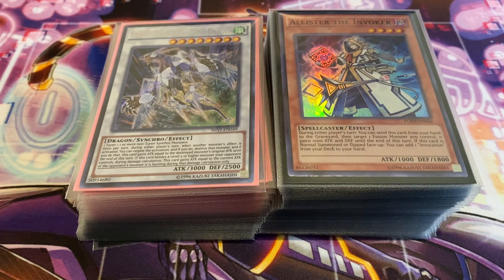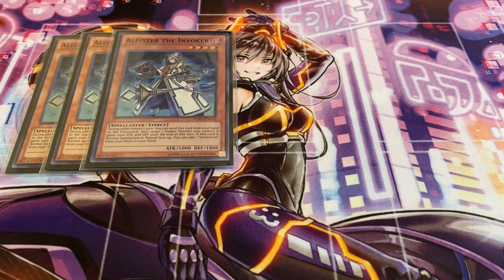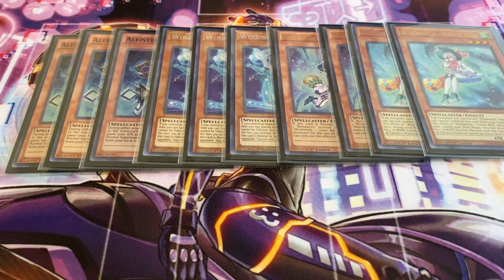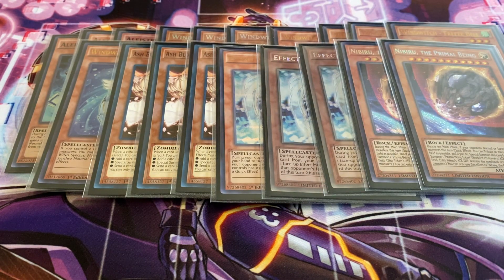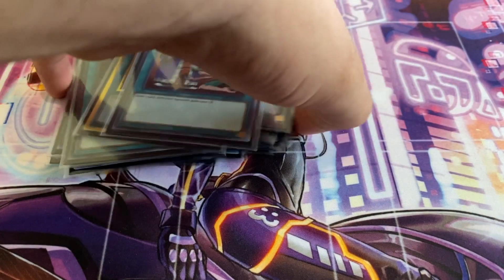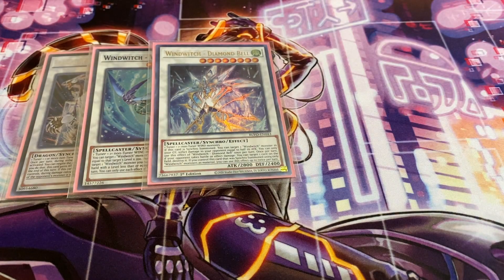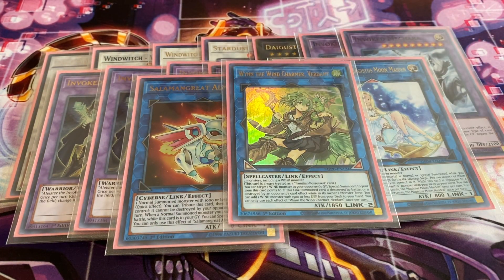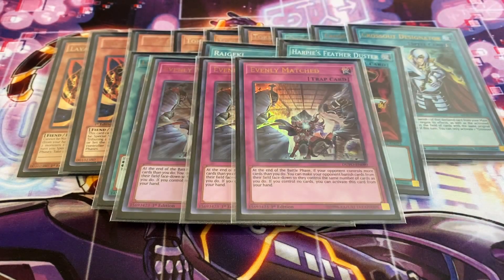Invoked Windwitch Deck Profile Christmas 2021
Hey everyone, it's here! This year's Christmas Special is on Invoked Windwitch; a classic variation of Invoked that I encountered early back when I first got back into the game. The Windwitches have always intrigued me as an engine and definitely poses a threat if not stopped since it can easily turbo into Crystal Wing Synchro Dragon. I did my best to make it as competitive as possible to ensure that I'm ready for just about any match up this format. I hope you all enjoy and of course...Merry Christmas!